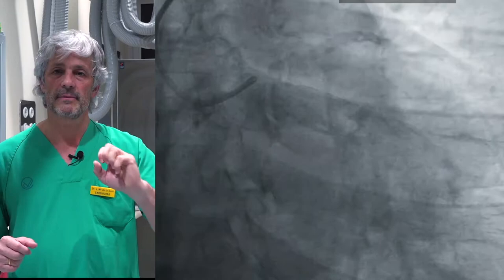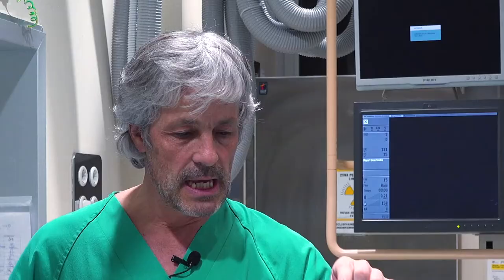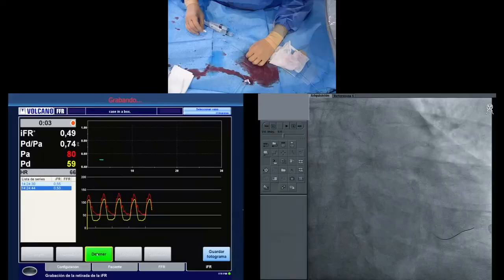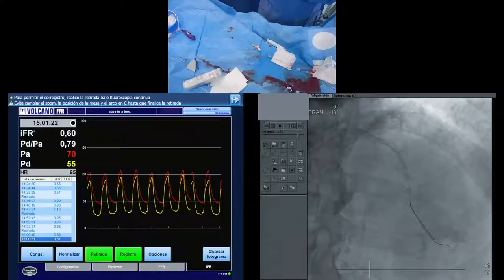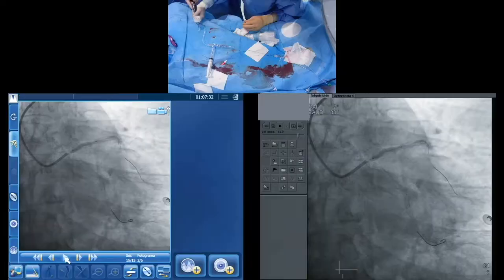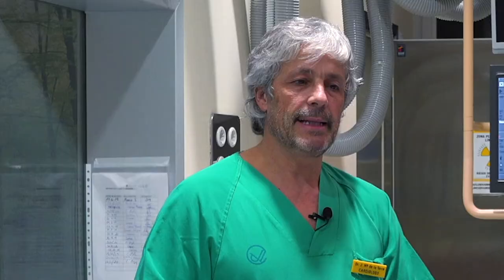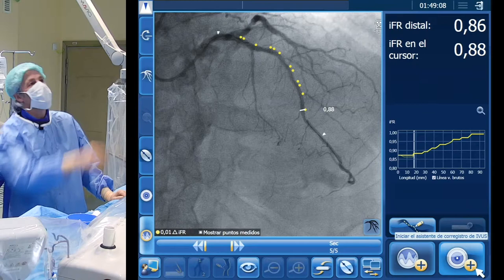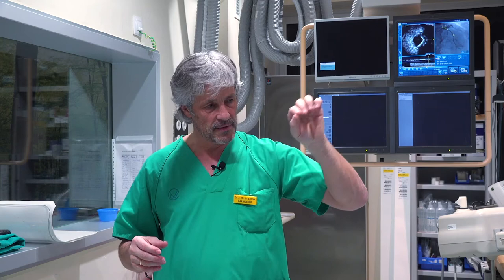Tandem lesion case observation with Dr. Jose M. de la Torre Hernandez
Dr. Jose M. de la Torre Hernandez from Universitary Hospital Marques de Valdecilla in Santander, Spain, walks us through a case of three vessel disease.  Using physiology guided planning through Philips iFR Co-registration, Dr. Jose M. de la Torre Hernandez, explains how he plans and treats tandem lesions in the coronary arteries.

With iFR Co-registration there is no need for hyperemic drugs, no need for time consuming pullback devices and no need for guesswork. Only available from Philips.